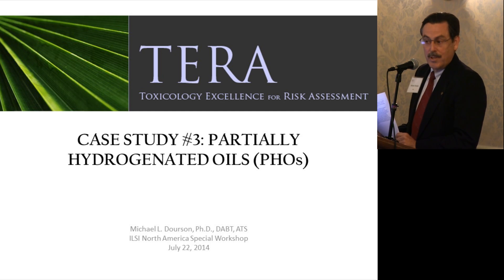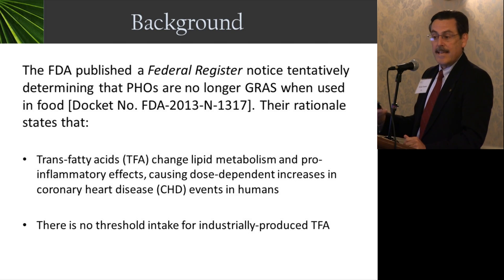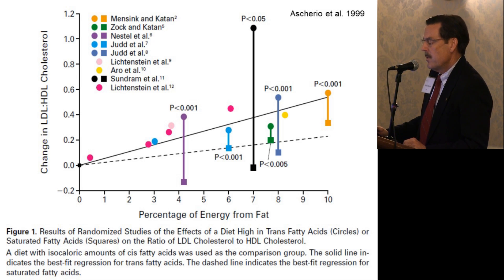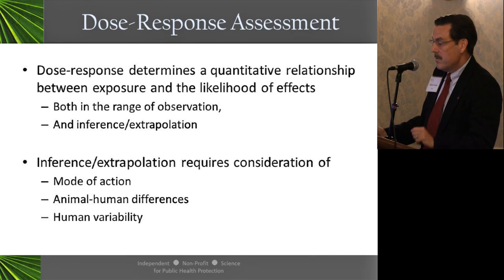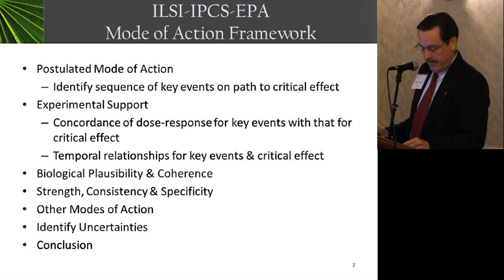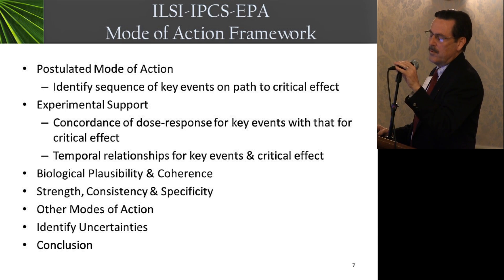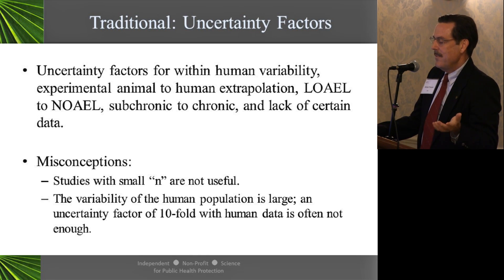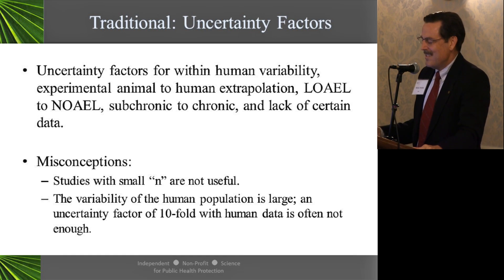ILSI NA: Risk - Partially Hydrogenated Oils (PHOs) (Michael Dourson, PhD)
ILSI North America Special Workshop
The Role and Use of Nutritional Studies in Evaluating the Safety of a Food or Ingredient
Tuesday, 22 July 2014 – The Madison Hotel, Washington, DC

Case study #3: Partially Hydrogenated Oils (PHOs)
Speaker: Michael Dourson, PhD, TERA